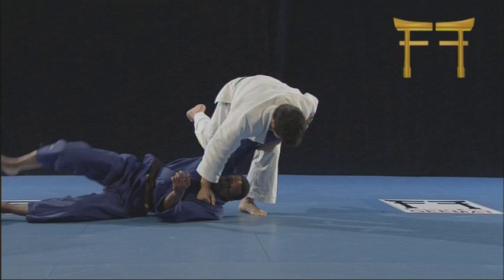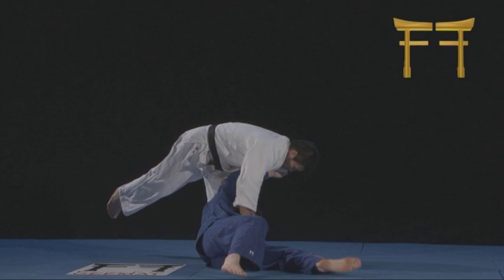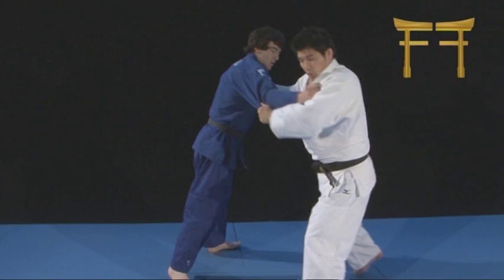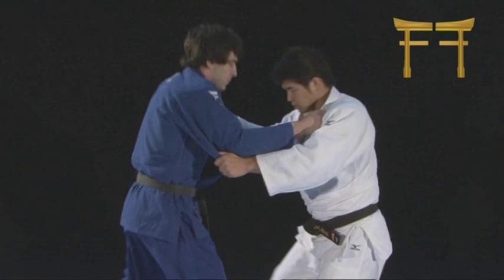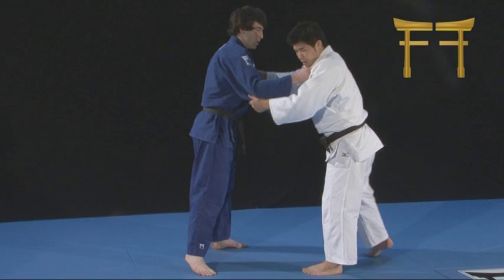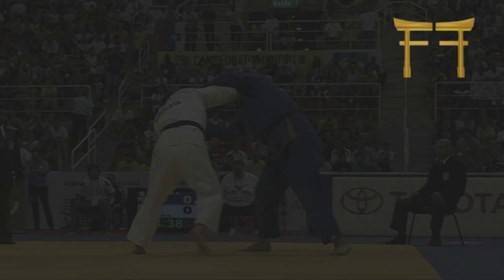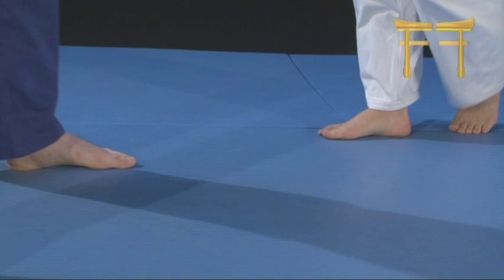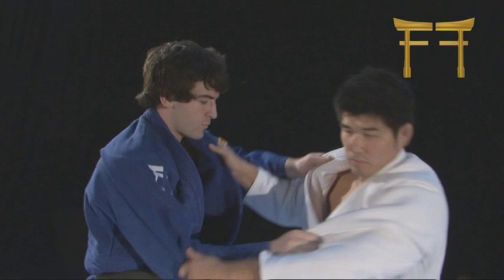KOSEI INOUE JUDO DVD BOXSET - THE UCHIMATA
INOUE DVD BOXSET ON SALE NOW!

Fighting Films has released a three DVD boxset on former Olympic and triple World Champion Kosei Inoue. Filmed with super slow motion cameras and using cinematic lighting judo will never look the same again! It will include all of Inoue's secrets, training methods and techniques. Everything is filmed in a studio, followed by Inoue's competition examples from around the world. There is also an exclusive hour long interview with Inoue that spans the three DVDs.

DVD 1, 'Inoue The Uchimata'. Inoue reveals everything about Uchimata, from how it became his favourite technique, to Uchikomi, training methods and a breakdown of every one of his eight different variations of Uchimata. The DVD also contains analysis and interview with Inoue on the 2000 Olympic Games, when he produced arguably the greatest Olympic performance and throw of all time. Inoue also speaks about starting judo and his incredible Ippon judo mentality

DVD 2, 'Inoue The Judoka' contains everything about Inoue's Kumi-kata. See how Inoue became one of the world's best grip fighters, how he fought against right and left handed opposition and how he set up opponents for his deadly Uchimata. Inoue also reveals his Ouchi-gari, the foil to his Uchimata. In the interview Inoue talks about winning the 1999 and 2001 World Championships, and when, in 2001, he became the first non super-heavyweight to win the All Japan Championships.

DVD 3, 'Inoue The Samurai'. In the most significant part of the exclusive interview, Inoue gives a remarkable insight into his Samurai tradition and the philosophy behind his judo. Inoue reveals his Harai-goshi, Osoto-gari, Ashi-waza, Shime-waza and three different Seoi-nages that he used in competition. We see how Inoue obliterated all opposition at the 2003 World Championships, the crushing lows of losing at the 2004 Olympic Games and a two-year injury absence, and his comeback at +100kgs, when he won the 2007 Paris Tournament.